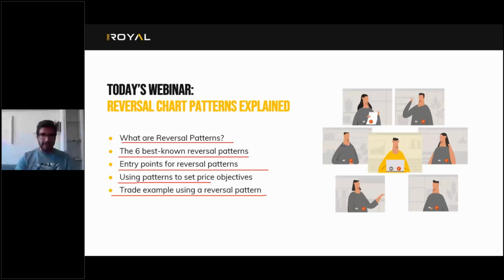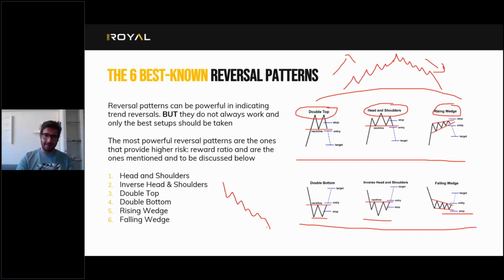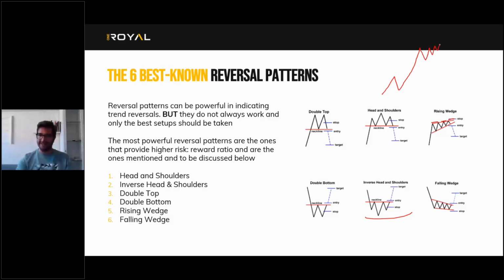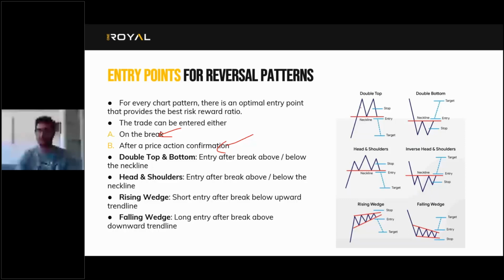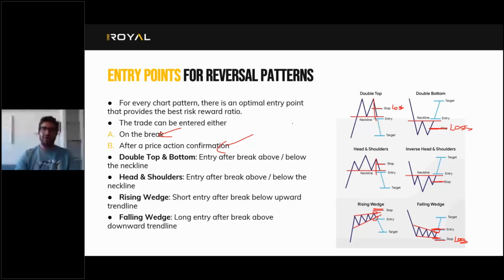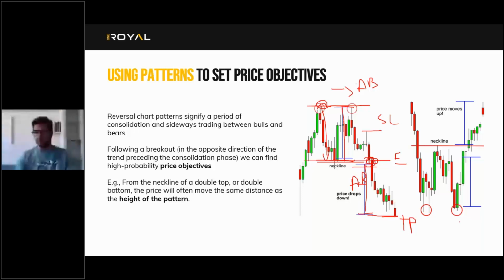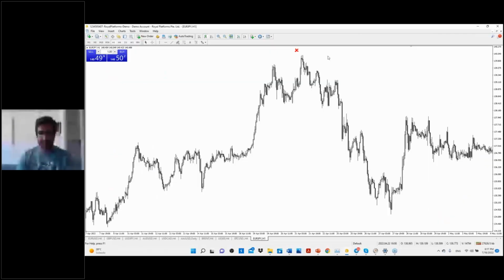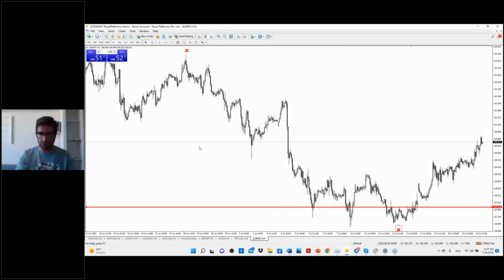Reversal Chart Patterns Explained Webinar | En| Joe Damian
What are Reversal Patterns?
The 5 best-known reversal patterns
Entry points for reversal patterns
Using patterns to set price objectives
Trade example using a reversal pattern

68.94% of retail investor accounts lose money when trading CFDs with this provider